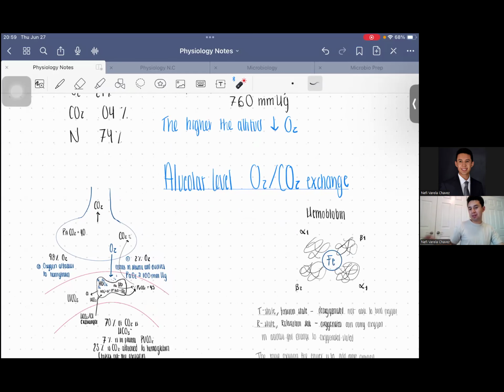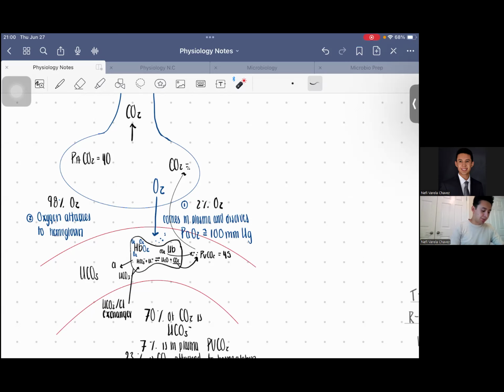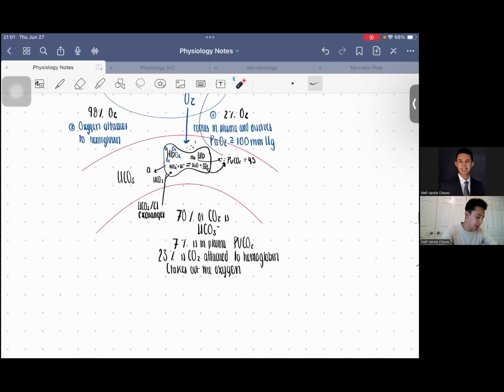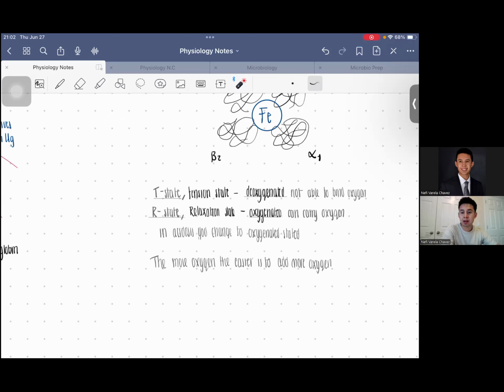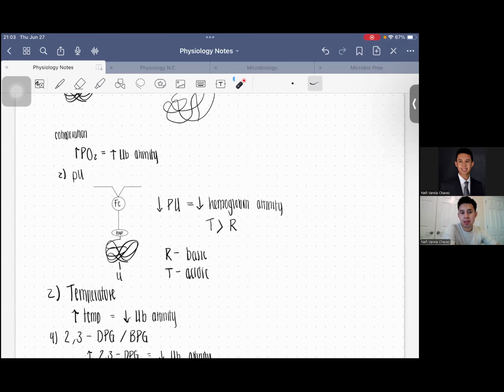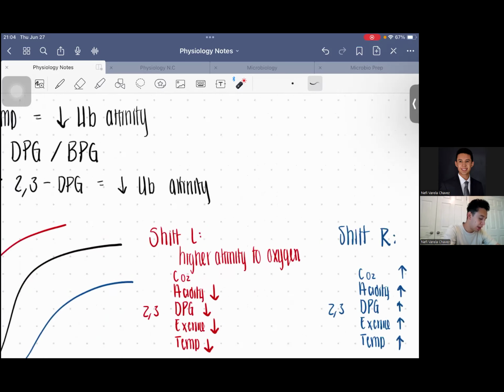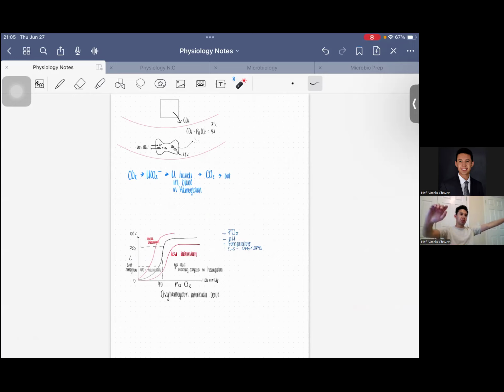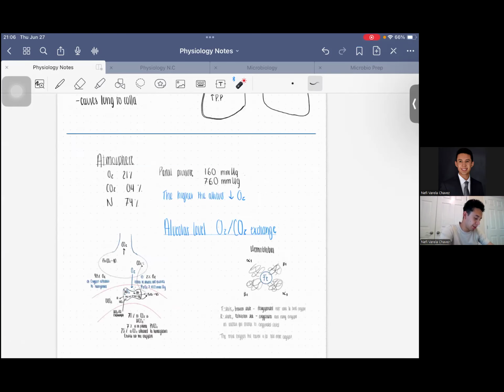Vide 3 Part 2 Unit 4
Hello, this is Nefi Varela this video is part of my essay question for the fourth unit of BIO 461.